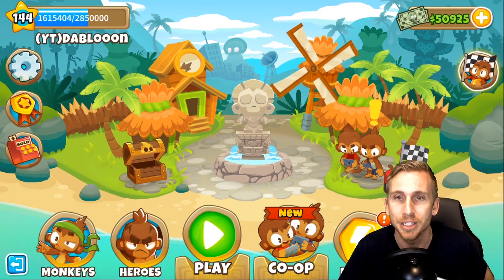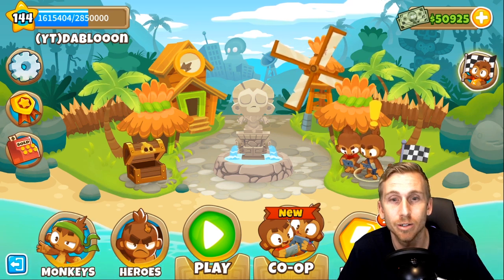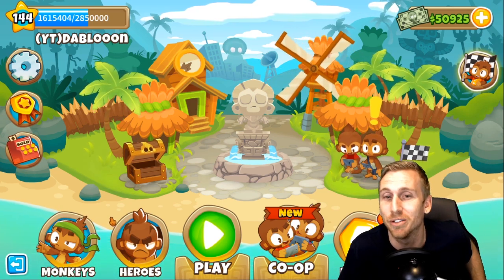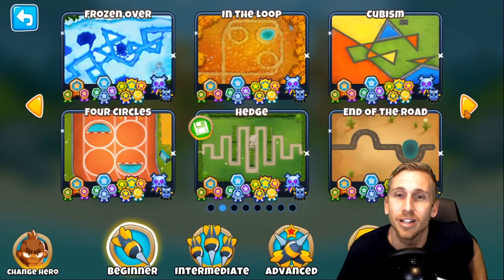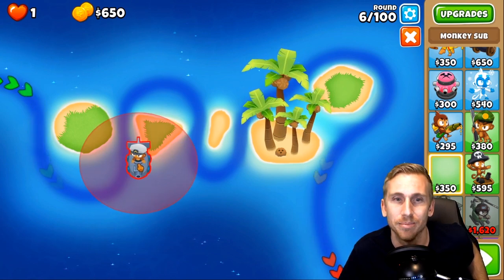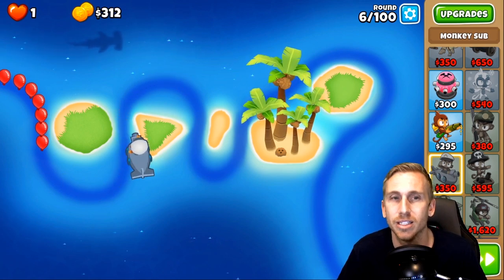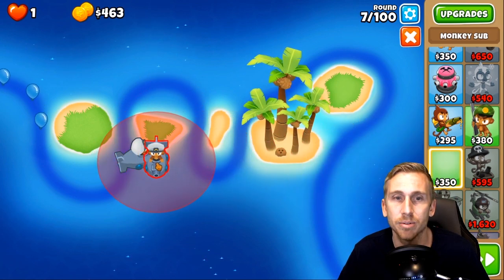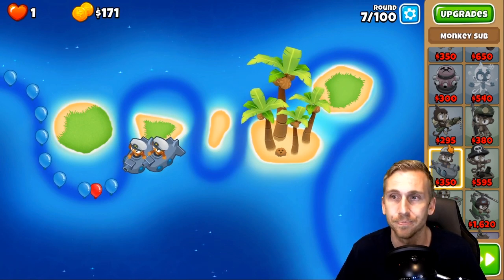Spice Islands CHIMPS Walkthrough - Bloons TD 6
Check out this fun Spice Islands CHIMPS Walkthrough - Bloons TD 6
Making our way through those intermediate maps on the journey to black borders for this map and many others!

Join me below and become a part of the Dablooon Gaming Community!

**My Gear** For my viewers that want to start making their own videos!
List of all budget items that I use to make all of my videos!

Logitech C920 Webcam:

Blue Snowball Ice Microphone:

Neewer Microphone Arm:

Bee-Life Pop Filter:

Emart Green Screen:

ESDDI Lighting Umbrellas:

Red Dragon GamingMouse: